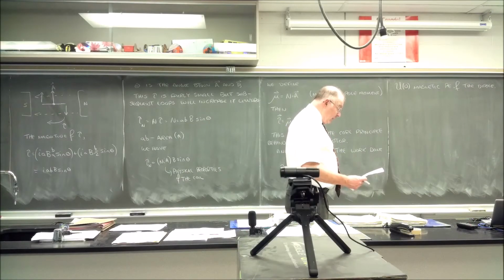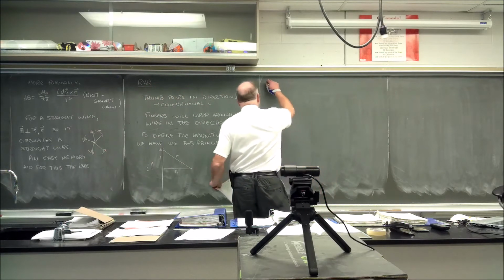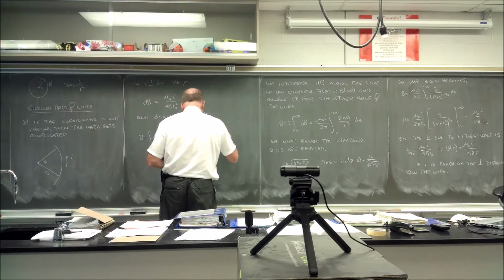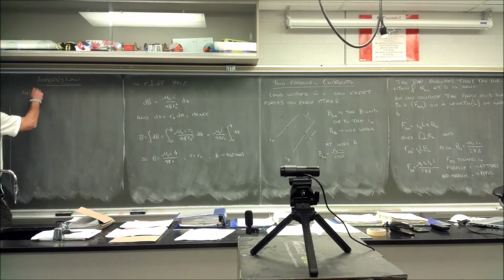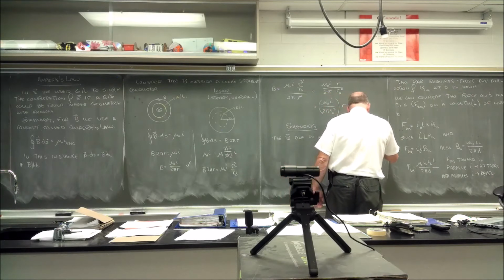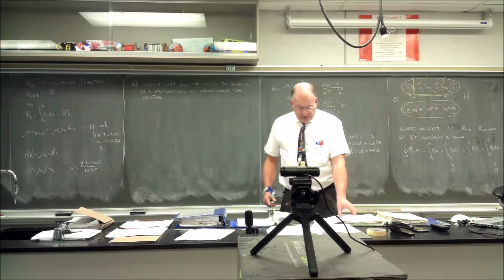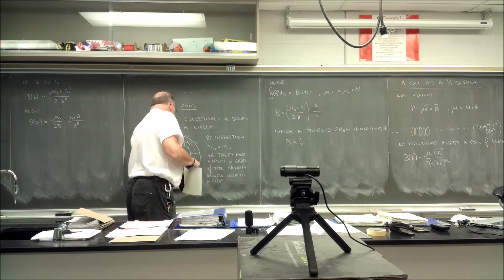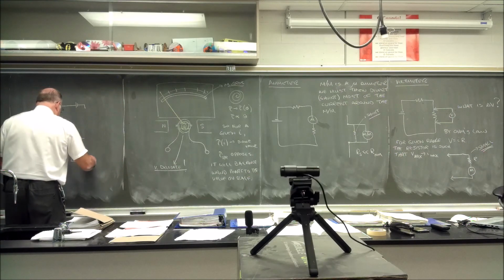Physics with Henri - AP Physics C - Magnetic Fields due to Electric Currents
I think video, I describe the magnetic field caused by currents. First these are derived using the law of Biot-Savart. Then I introduce Ampere's Law and we find the magnetic fields of a solenoid and toroid.